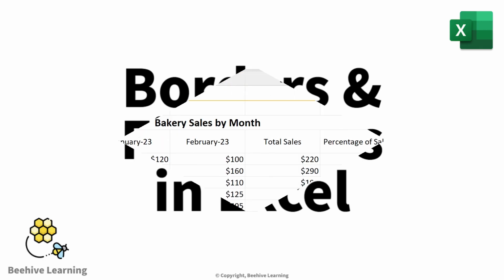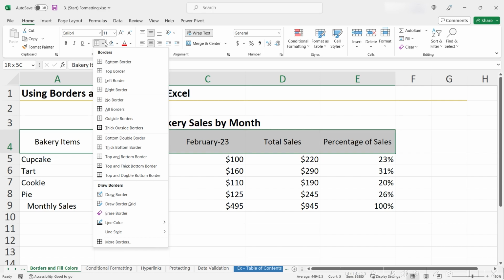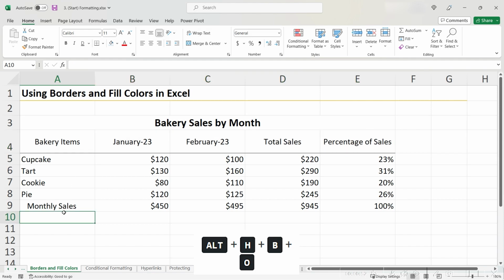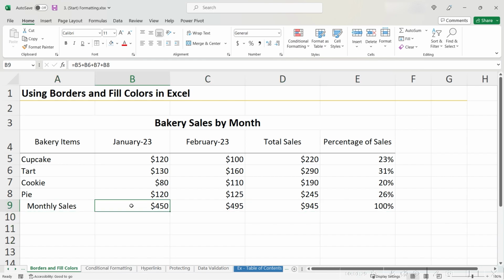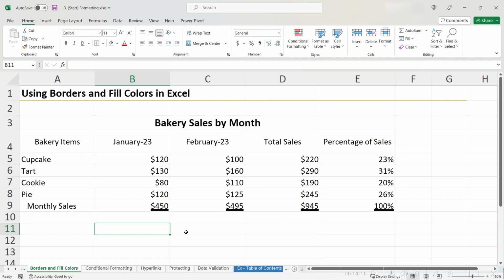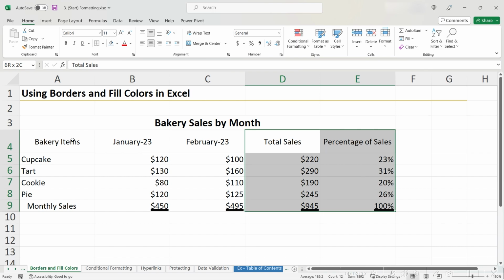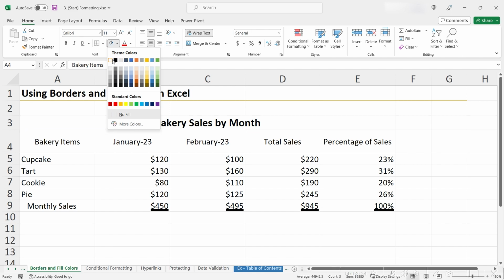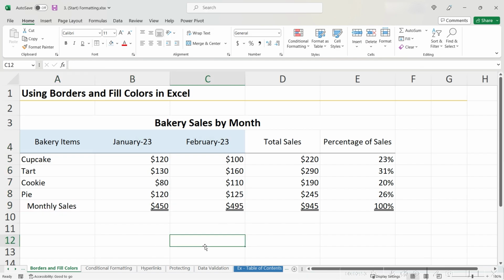Borders & Fill Colors in Microsoft Excel